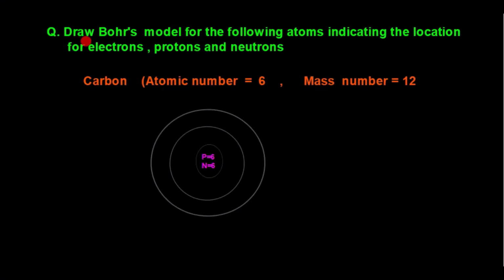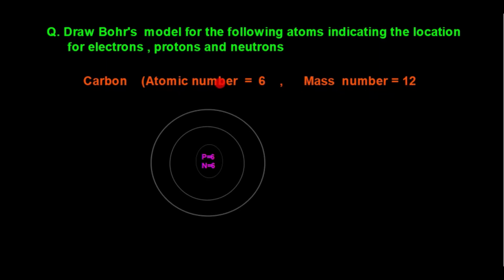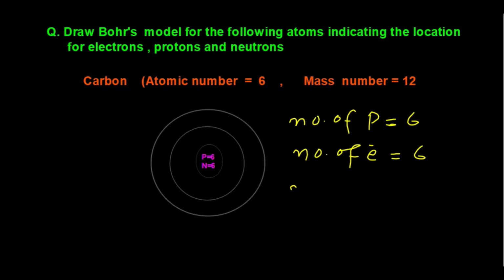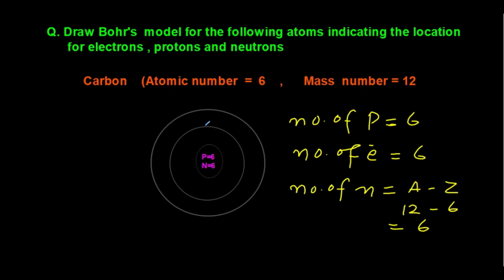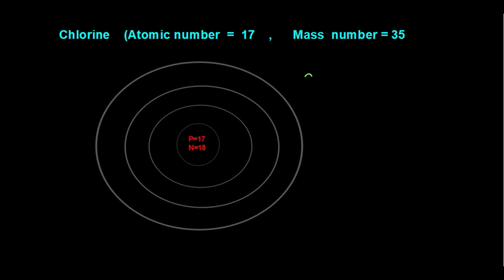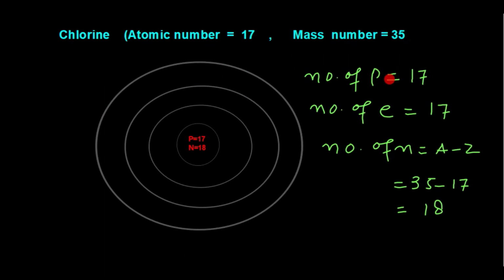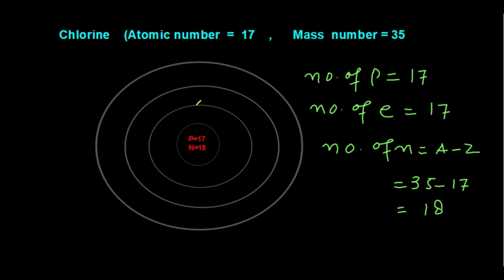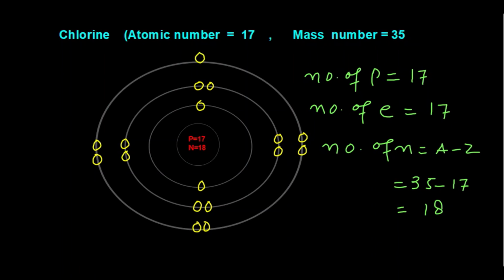Drawing Bohr's model for different atoms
Drawing Bohr's model for different atoms (00:12)